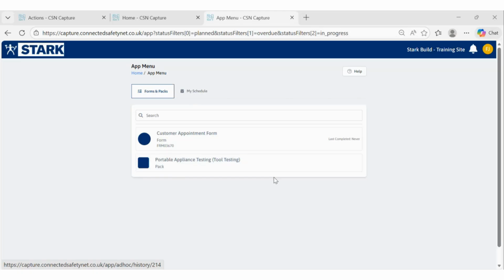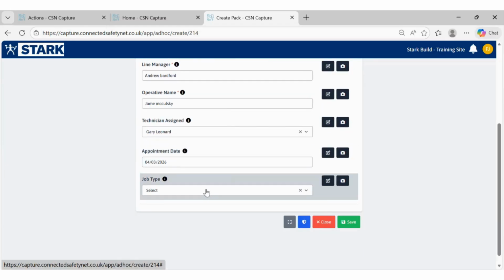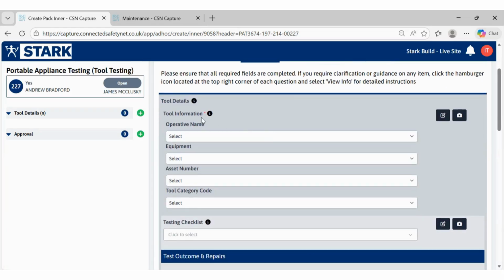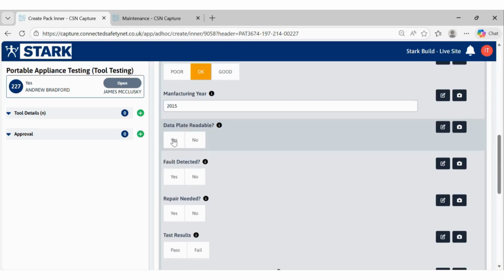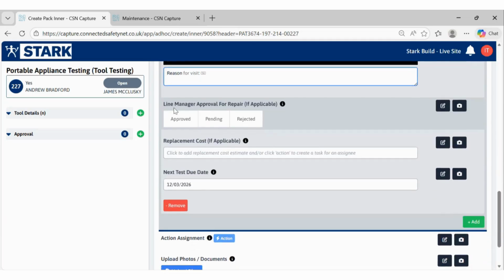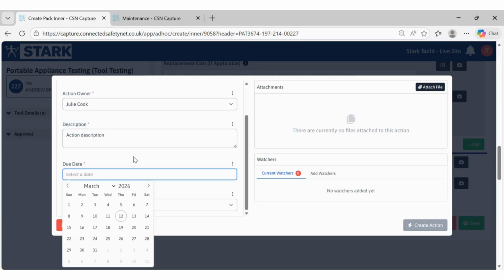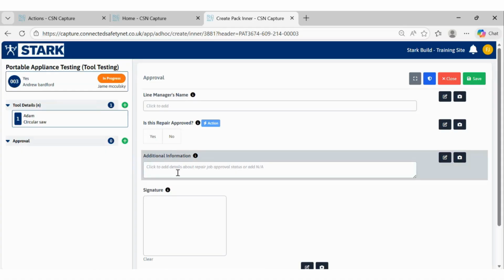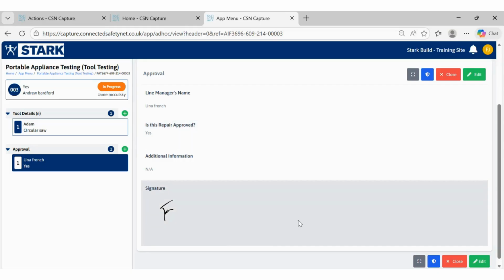How to fill in the tool testing appointment form